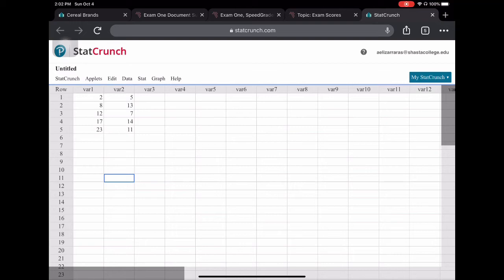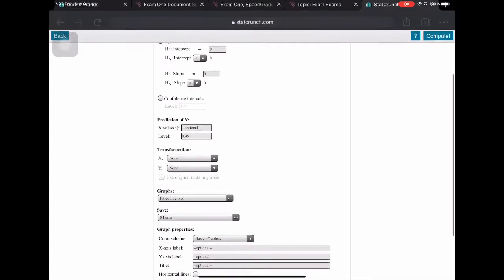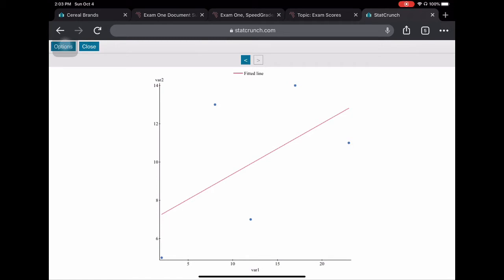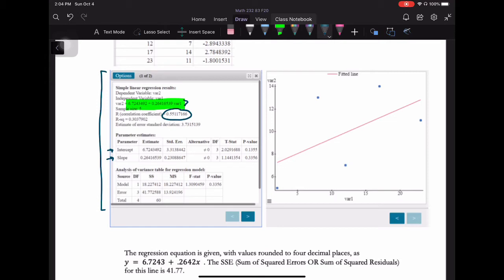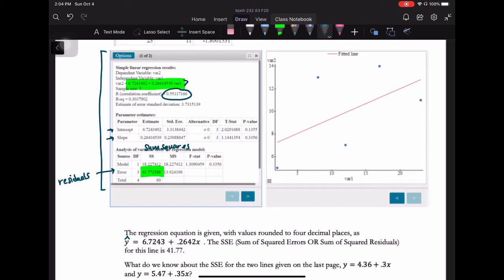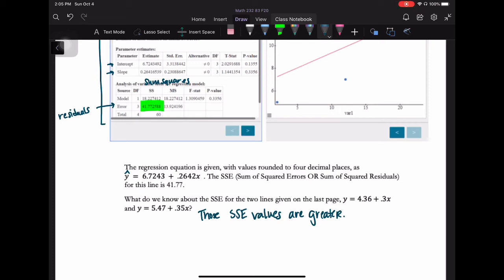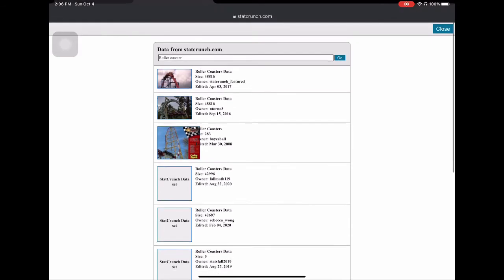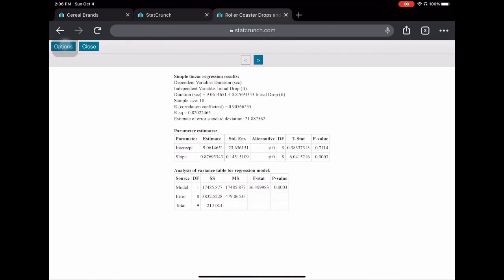OLI MOD 12 Guide and Learning Videos Part II